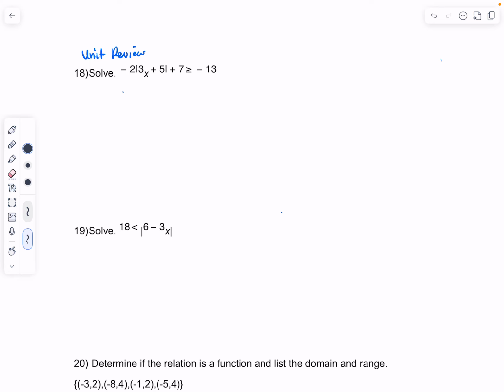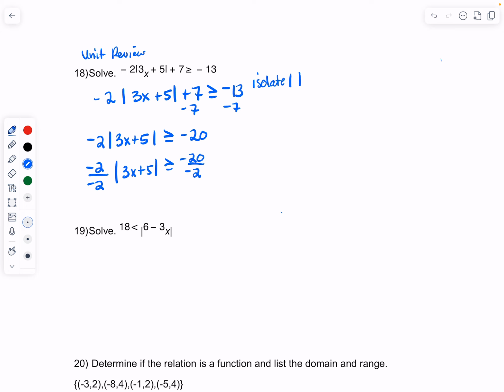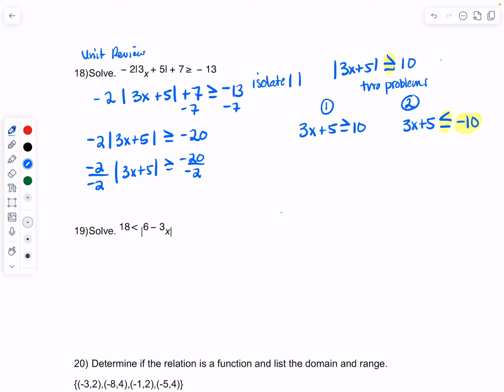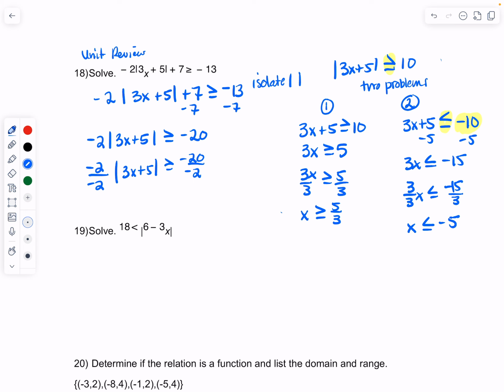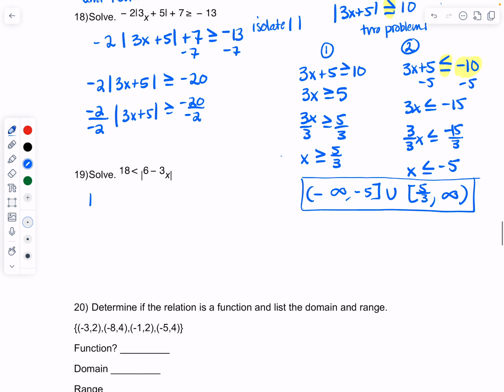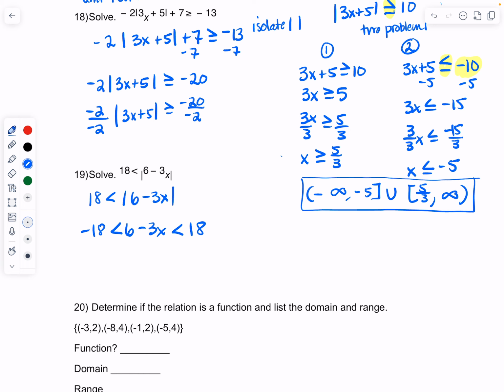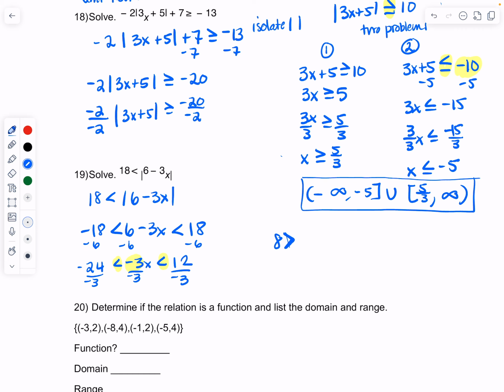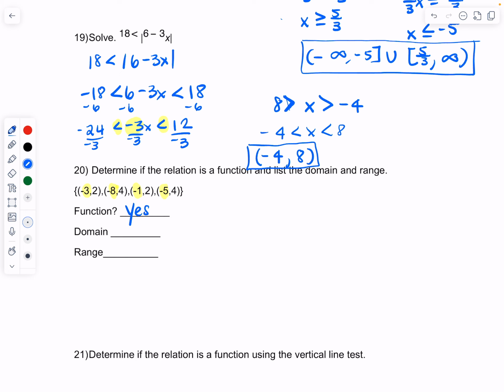MAC 1105 Extra Practice Unit 1 Review questions 18 -20